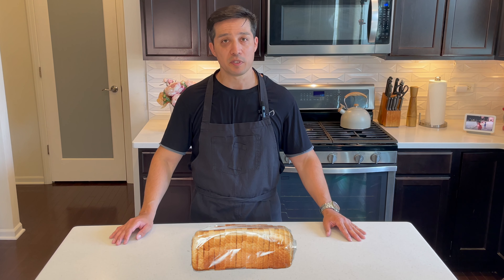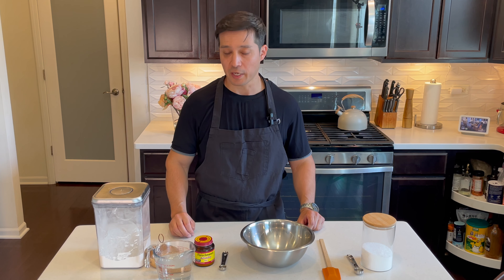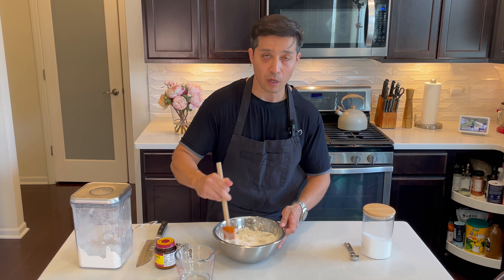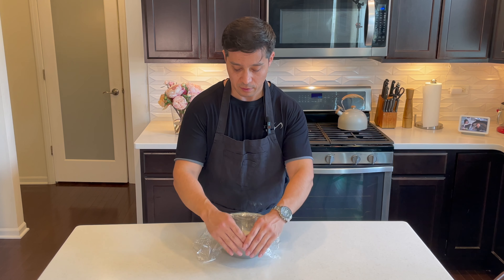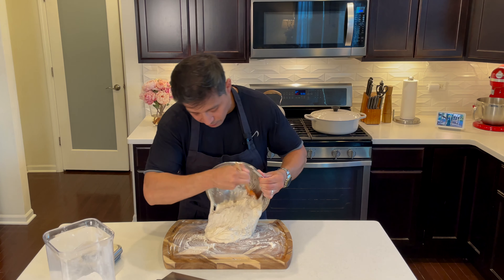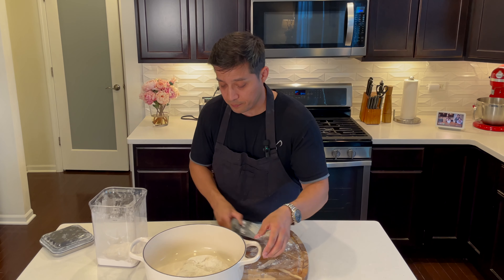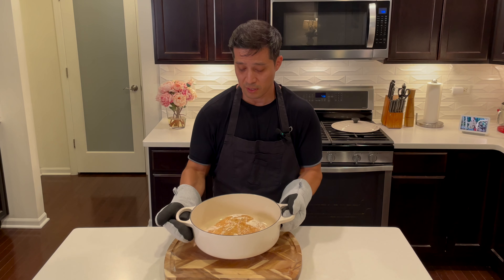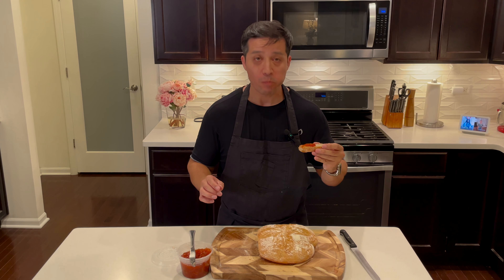Artisanal Bread | 4 Ingredient Recipe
Artisanal Bread Recipe - Learn how to make homemade artisanal bread with this simple 4-ingredient recipe. Perfect for beginners and bread lovers.

Ingredients

3 1/4 cups of bread flour
2 teaspoons of salt
1 3/4 cups of water
1/2 teaspoon of fast acting yeast